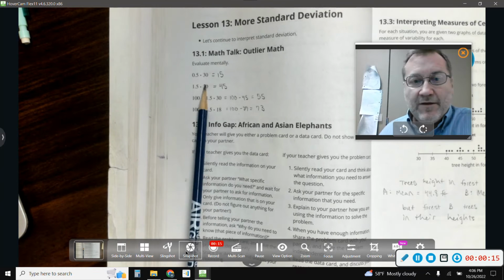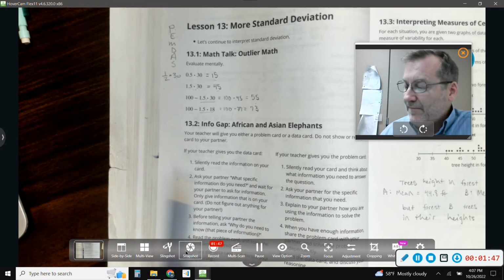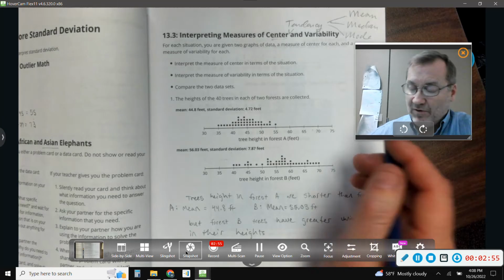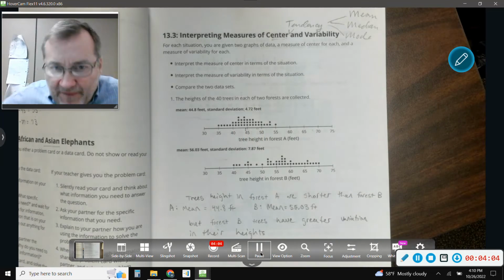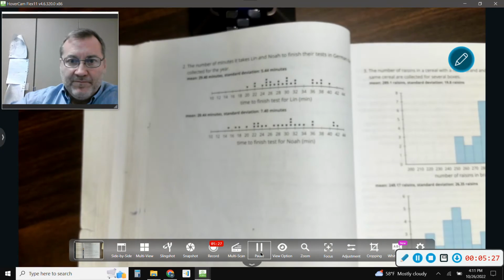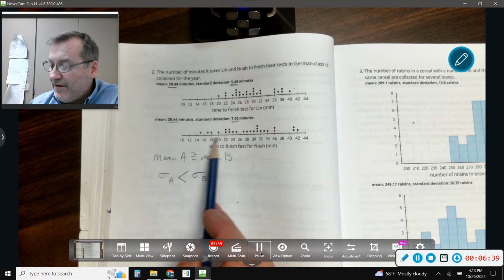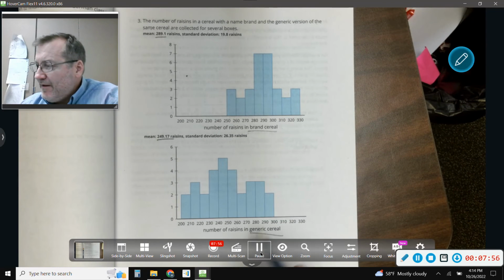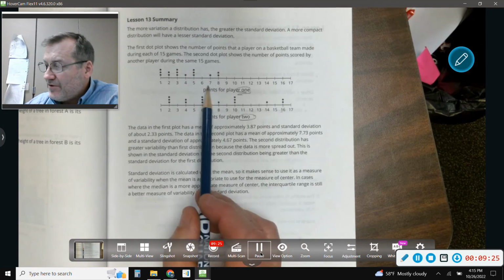Unit #1, Lesson 13 1 13 3